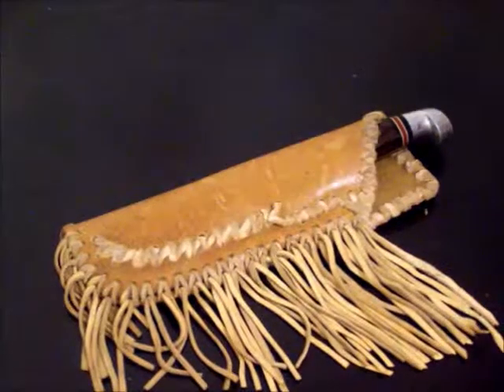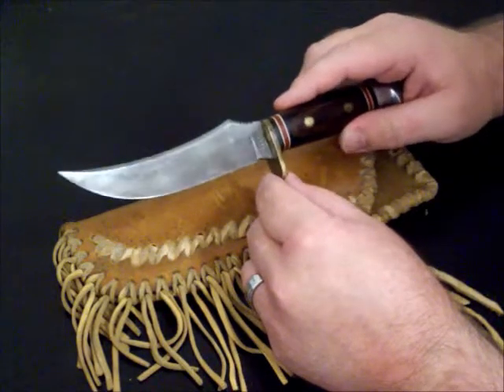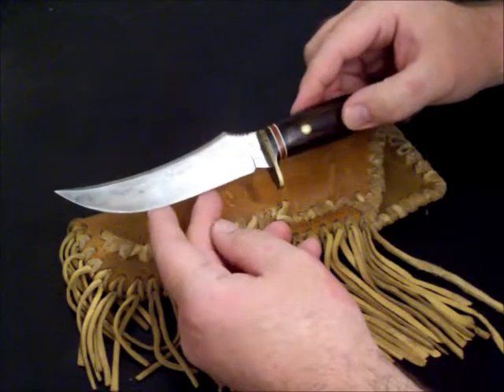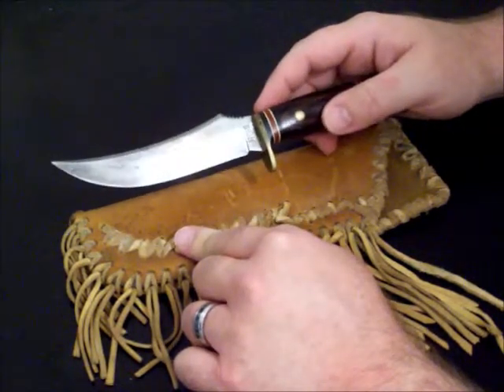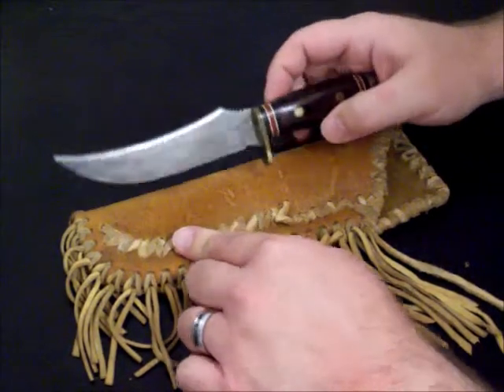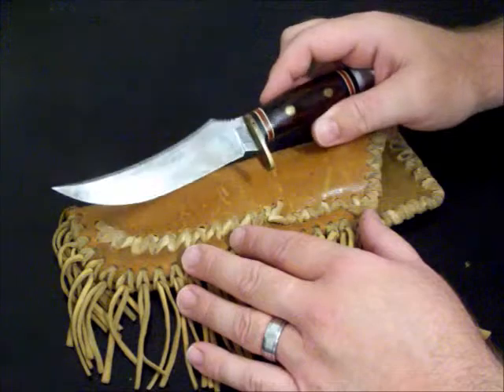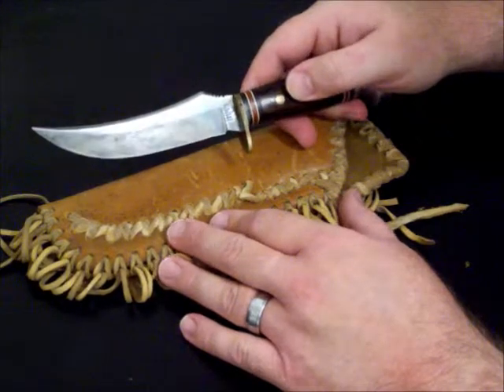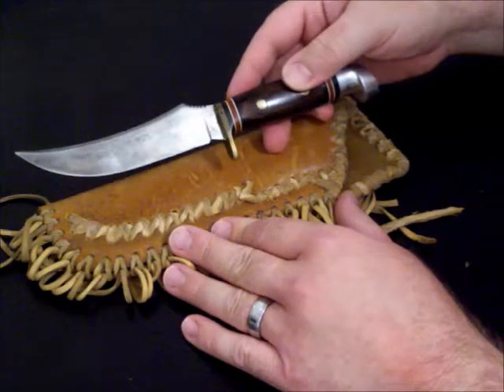Knife Collection - Western USA Cutlery Fixed Blade W39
One of my favorite knives from my collection.